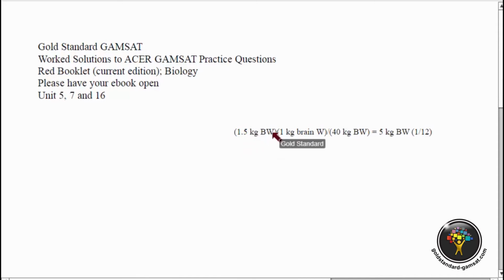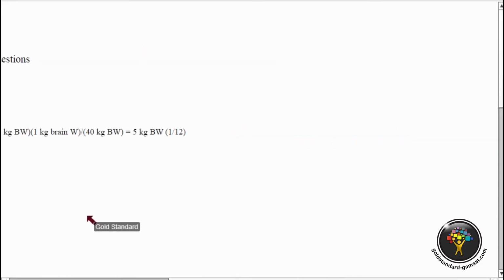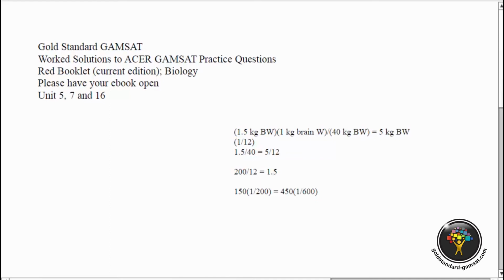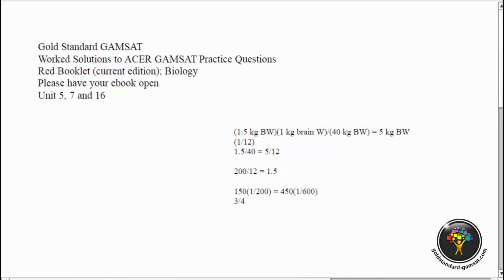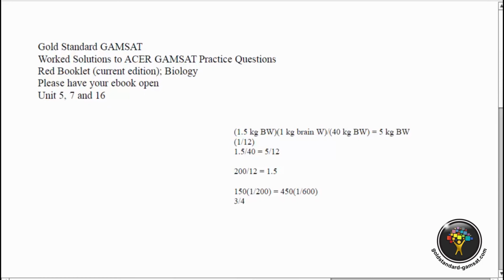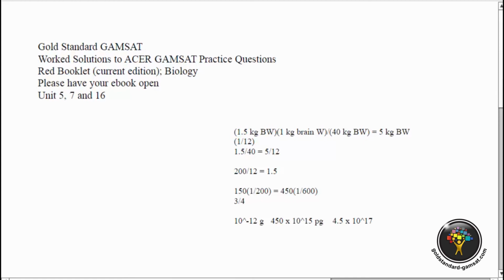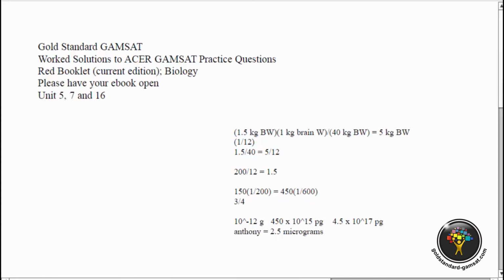ACER GAMSAT Biology Red/Orange Booklet Unit 5 Q13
- new 2021 GAMSAT Masters Series written by Dr Brett Ferdinand